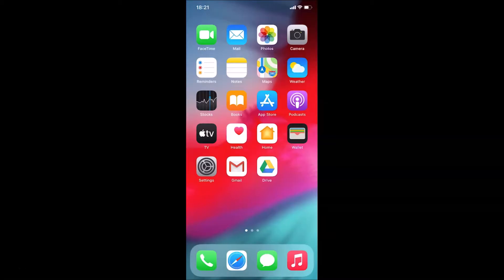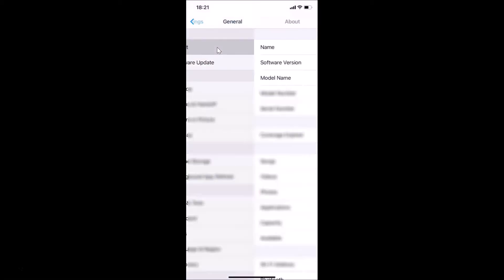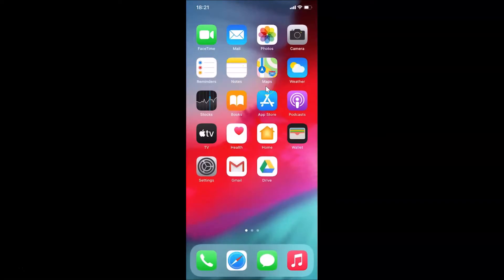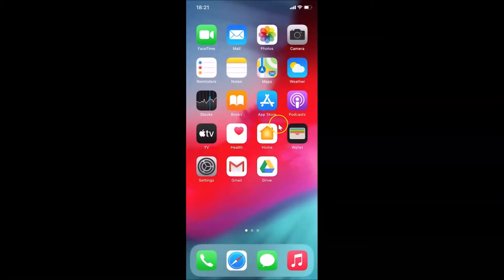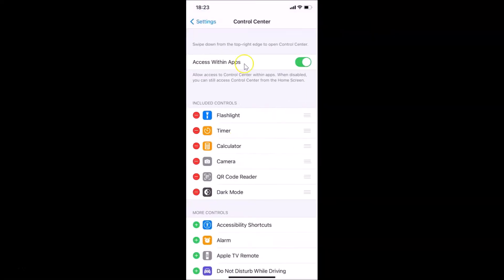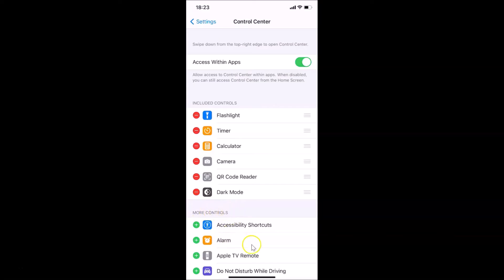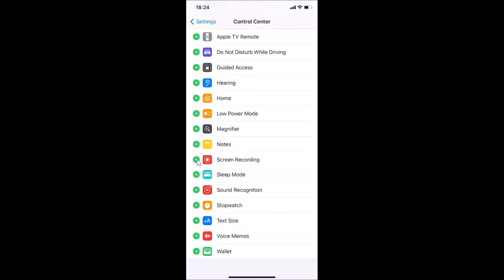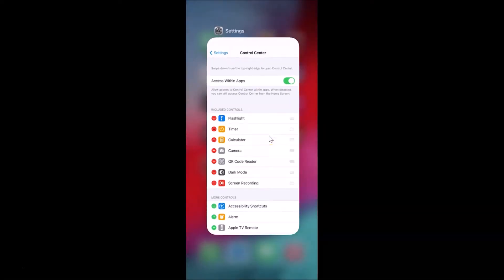How to Add Screen Recording Button to the Control Center on iPhone (iOS 14.0.1)?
Hi guys, In this Video, I will show you 'How to Add Screen Recording Button to the Control Center on iPhone (iOS 14.0.1).' Please Like and Subscribe to my channel and press the bell icon to get notifications of new videos.